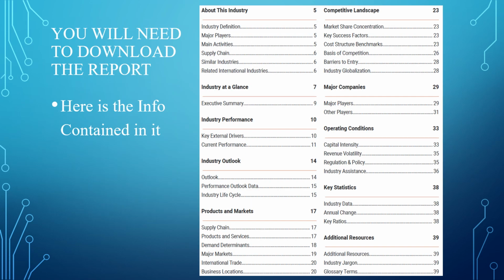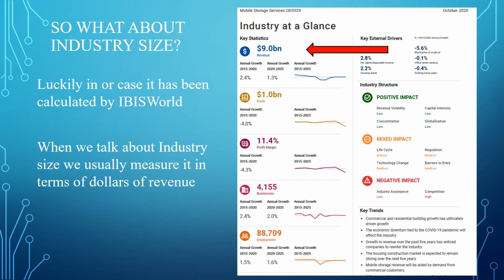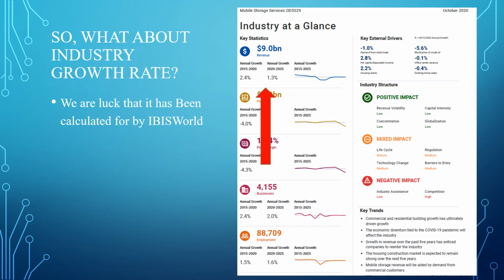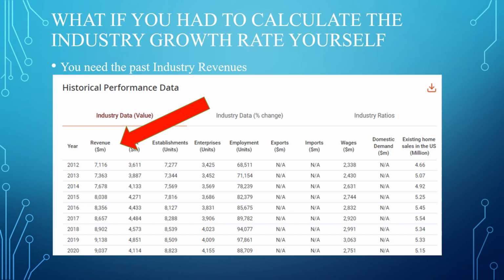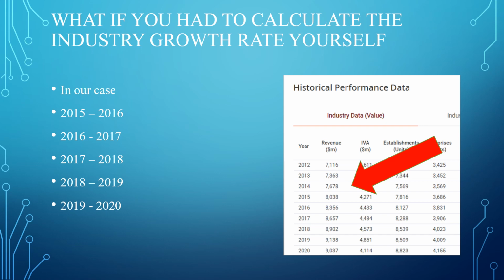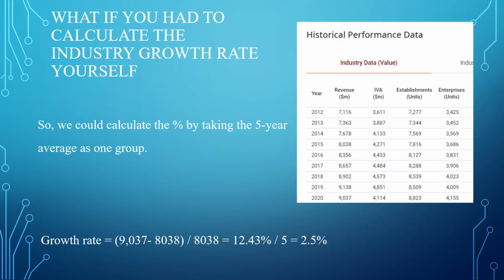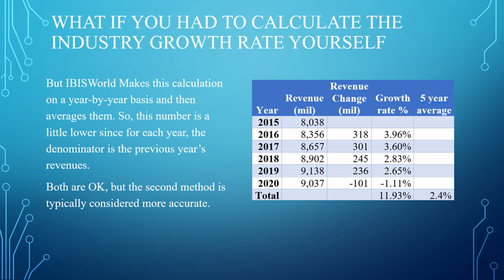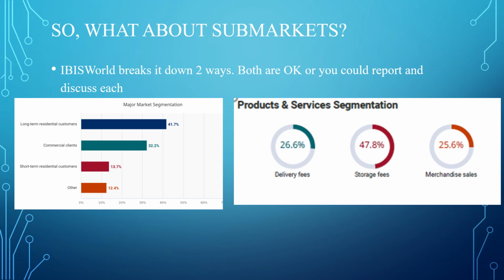495 How to do an Industry analysis for MOA Part 2a 2025 audio mp4